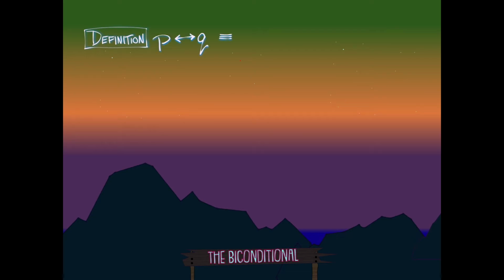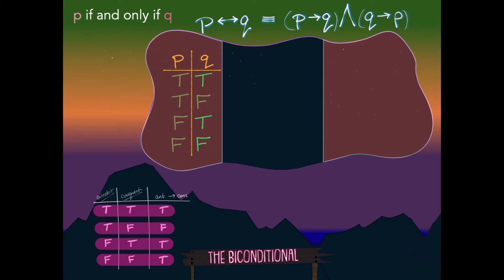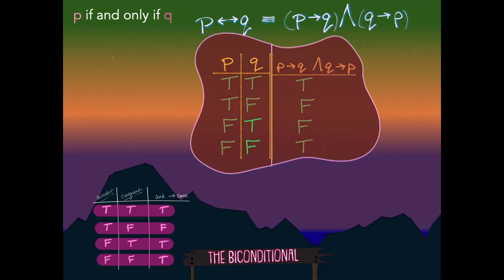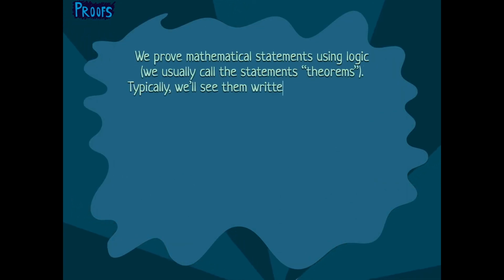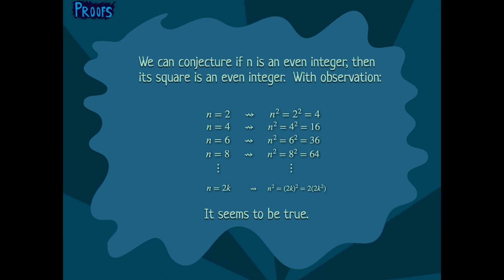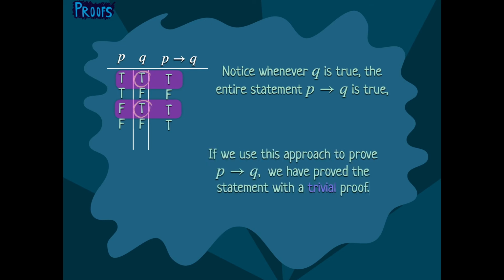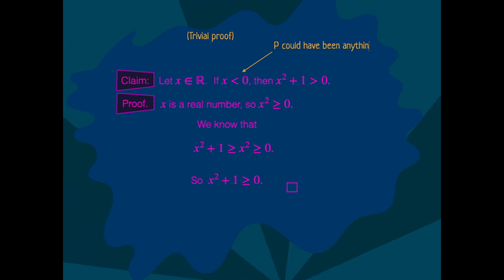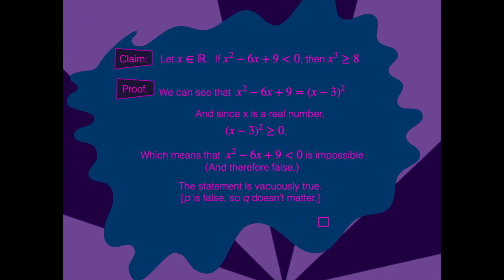Logic 3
Biconditional, Trivial and Vacuous Proofs